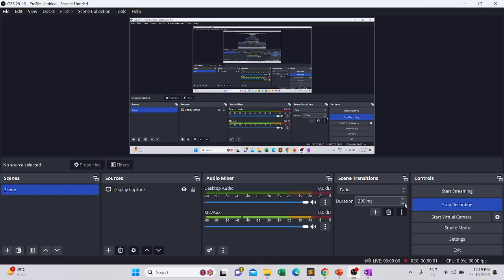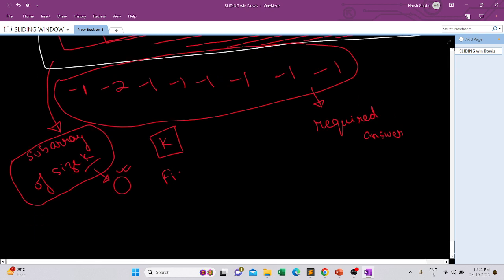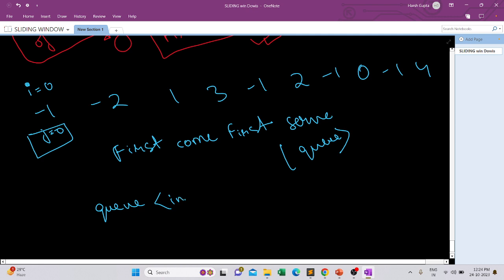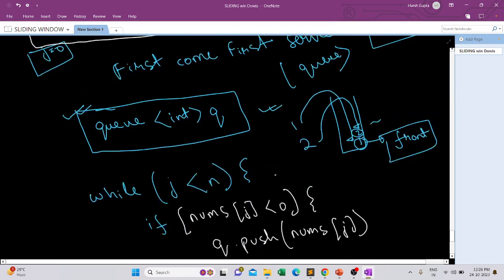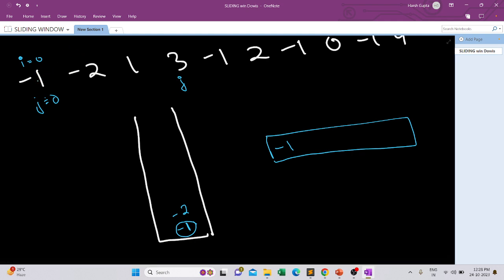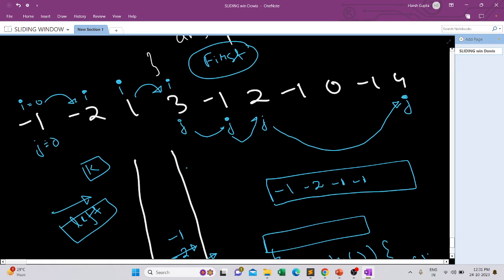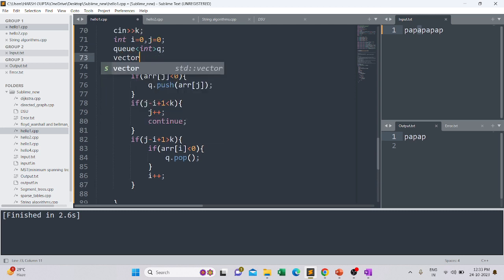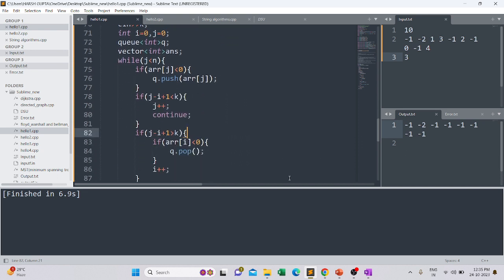First Negative Number In Window of Size K || PROBLEM 3 || BASIC TO ADVANCED || DSA CHAMPS